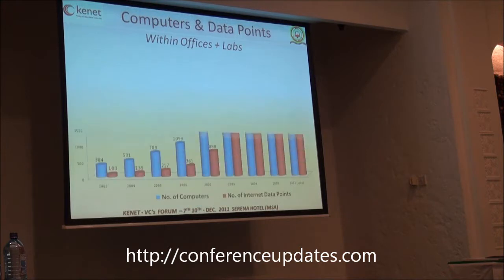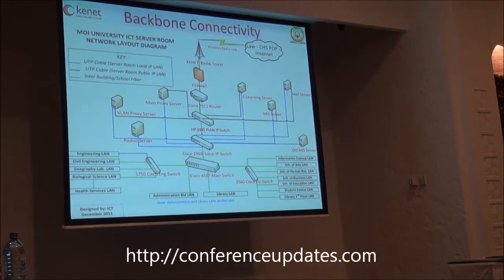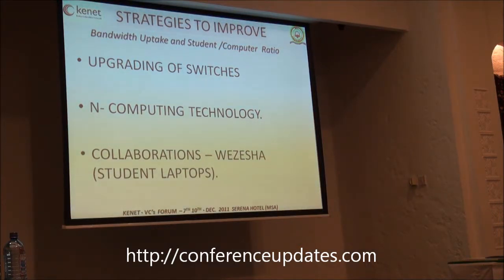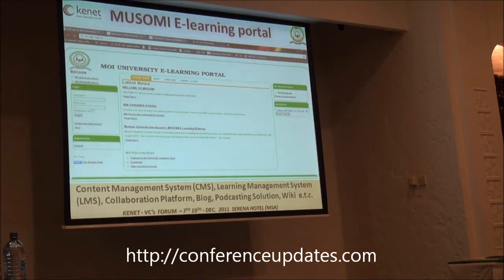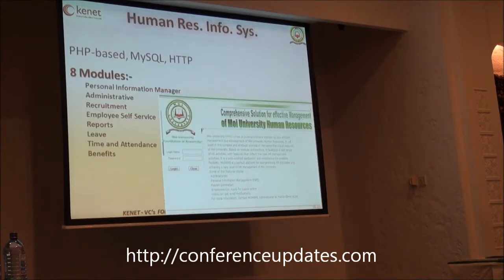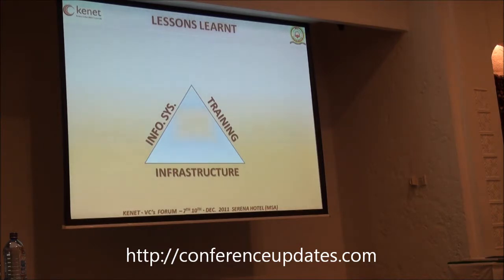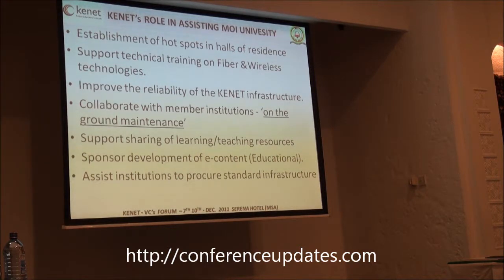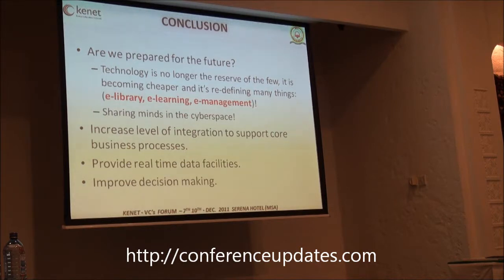University Management Information Systems Part 2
11:55H 8th December 2011 - University Management Information Systems Part 2 at the KENET VCs' Forum 2011 at the Serena Hotel, Mombasa, Kenya.